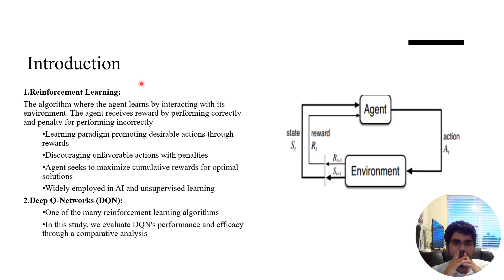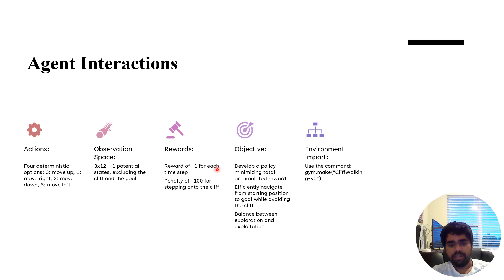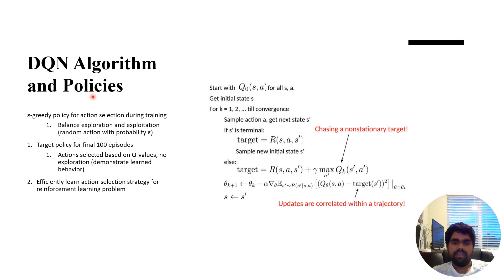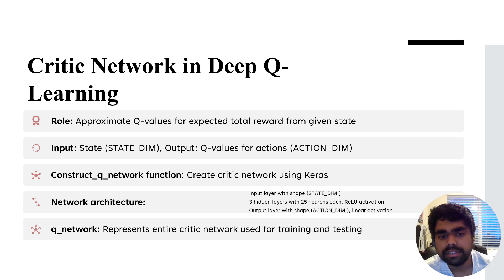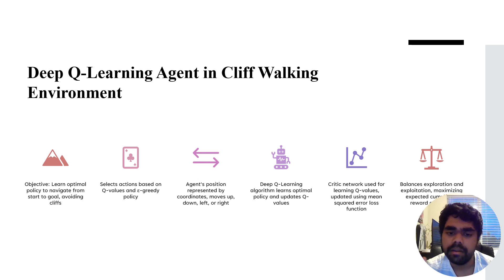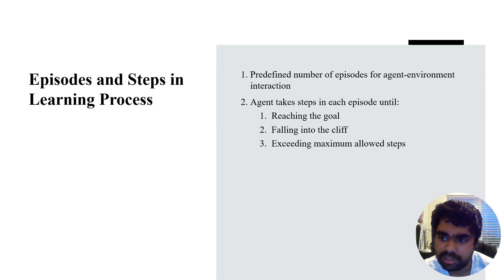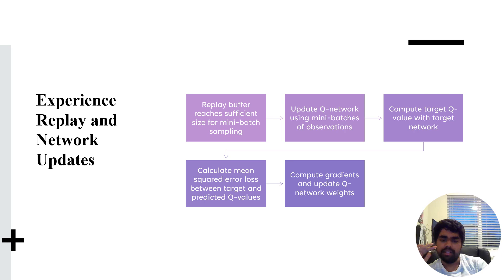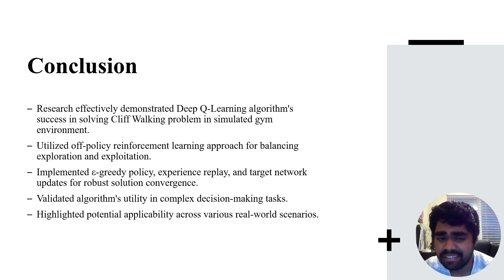Exploring Off Policy Reinforcement Learning Solutions to the